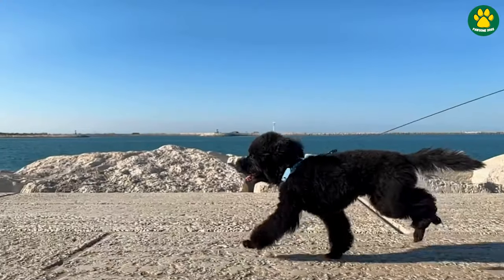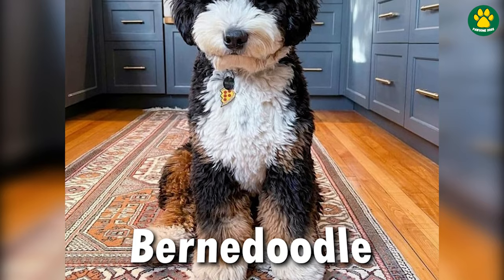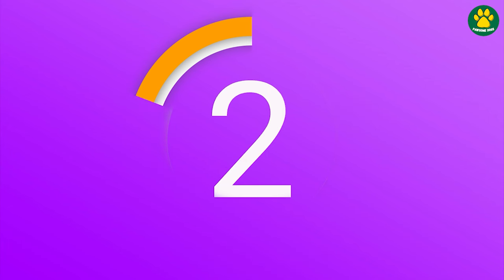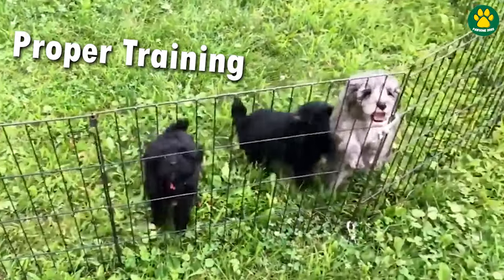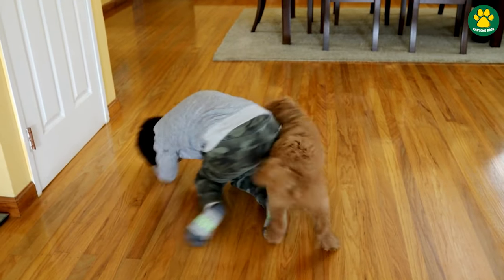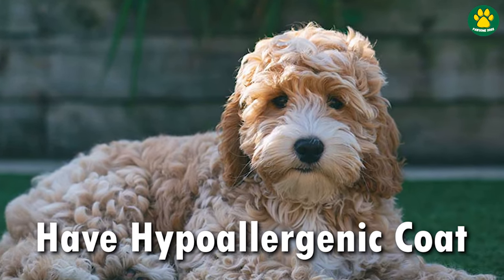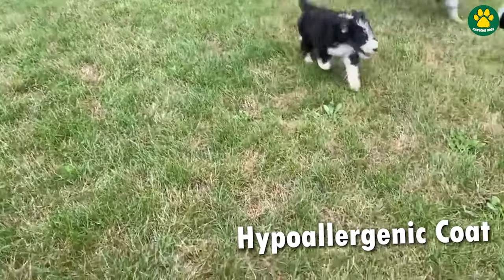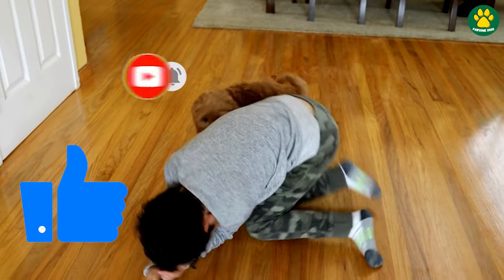5 MOST Amazing Poodle Mix Breed Dogs You Don't Know About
5 MOST Amazing Poodle Mix Breed Dogs You Don't Know About
Poodles are one of the most popular dog breeds in the world, they are smart playful and are extremely cute dogs, but the breed poodle have one special characteristic, that many popular dog breed lacks behind, Poodles have a hypoallergenic coat, and because of the amazing ability many breeders have crossbred some popular Dog Breeds with poodles, to create a dog that is unique looking and have a Hypoallergenic Coat.
Today in this Video We're gonna discover the 5 of the Most Amazing Poodle Mix Breed Dogs, That Most of You Guys might Don't know About.
So make sure you Stay with me till the end and,